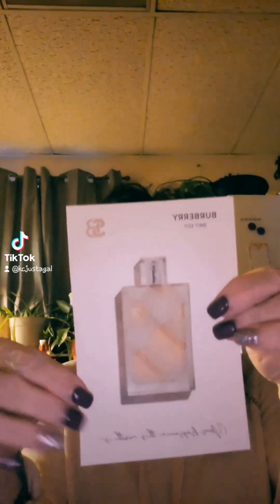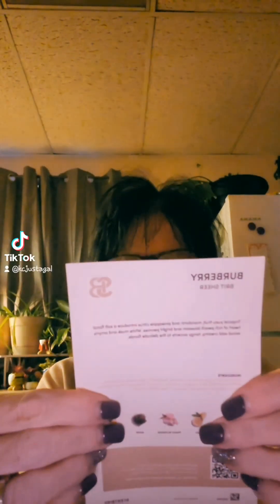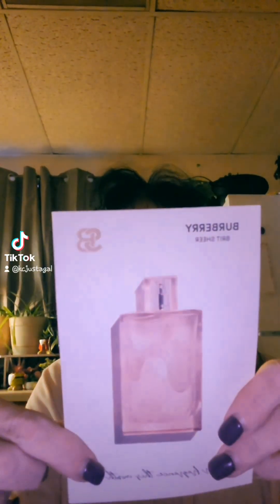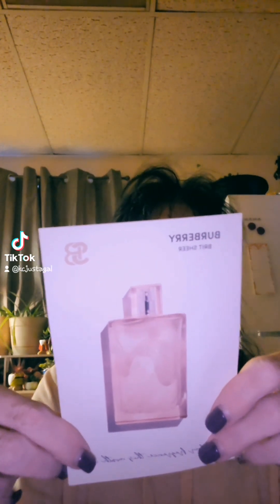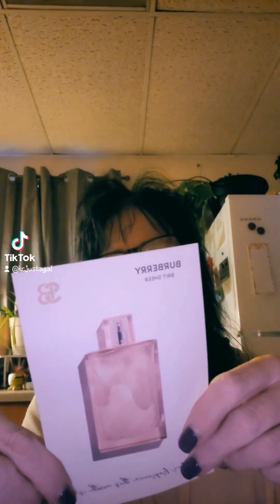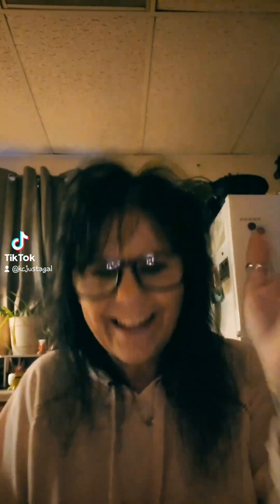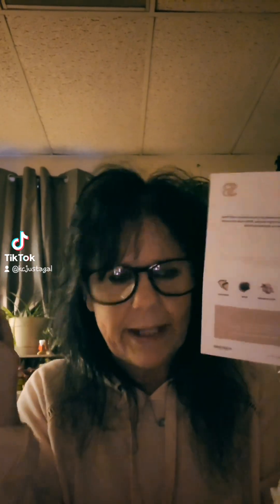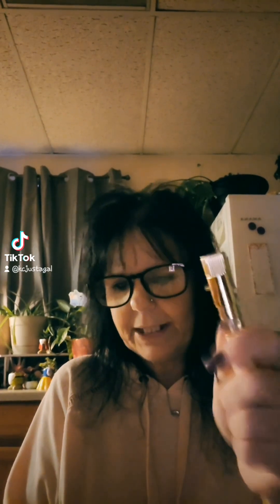TUESDAY HELLOS 👋 3/26/24